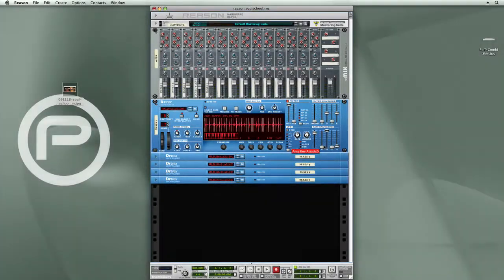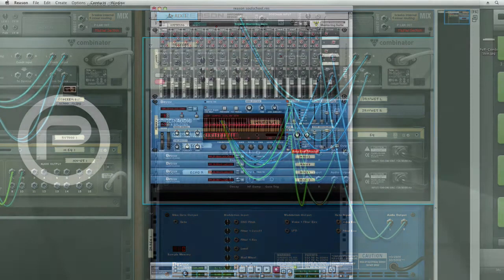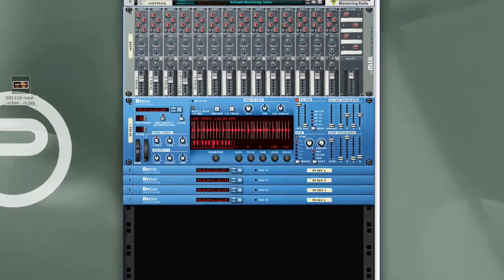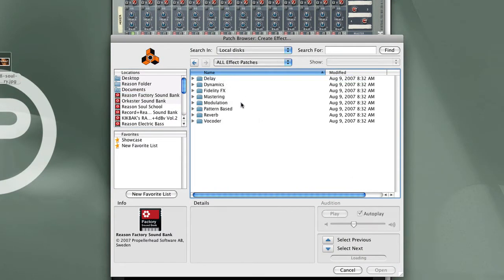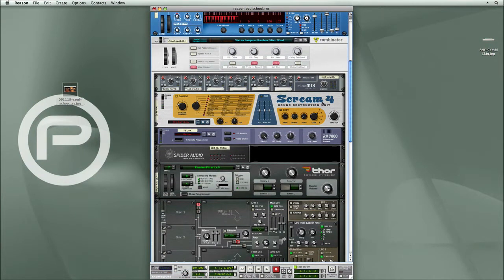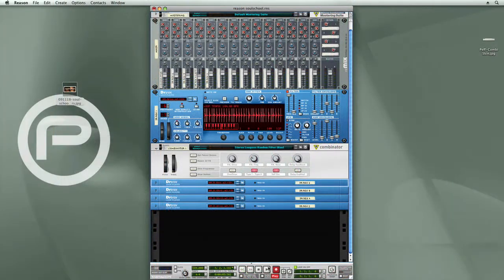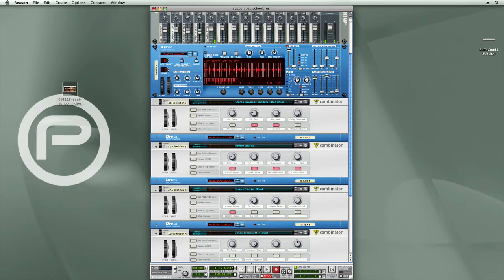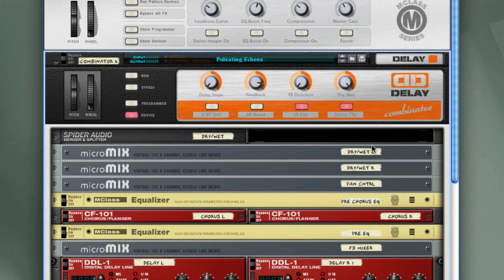combinator: programming - combi effects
#10 Overview of combinator effects in Propellerhead Reason